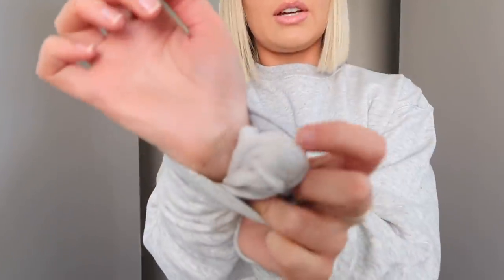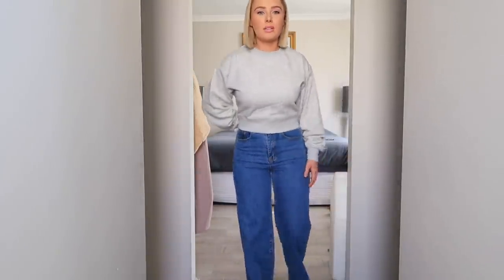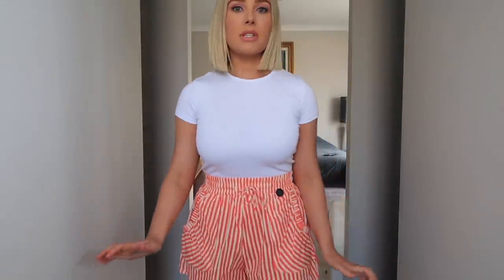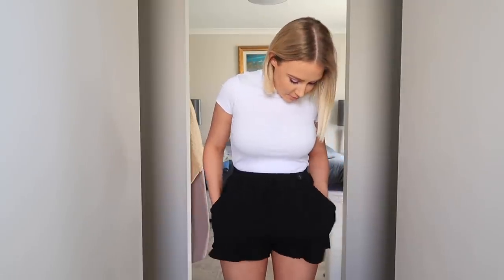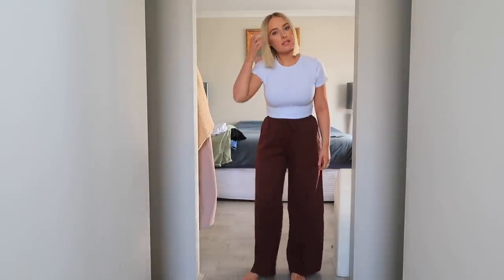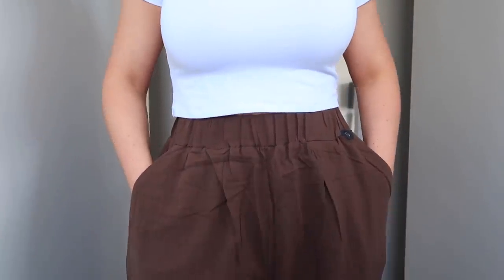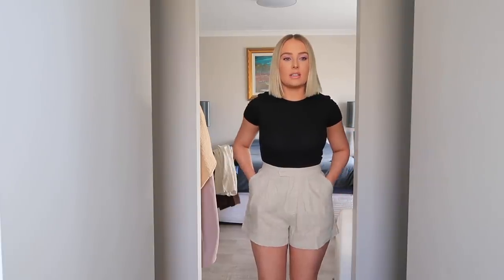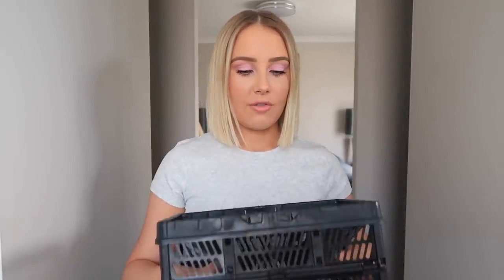COTTON ON TRY ON HAUL! Surprisingly successful...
I bought a whole heap of stuff from Cotton On recently, so here's me trying it on for the first time! Links to items below: